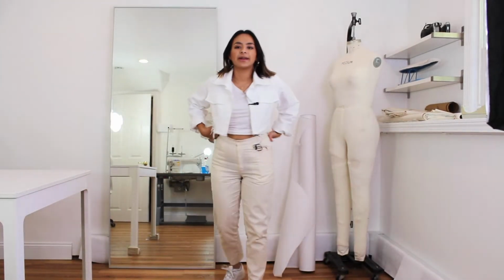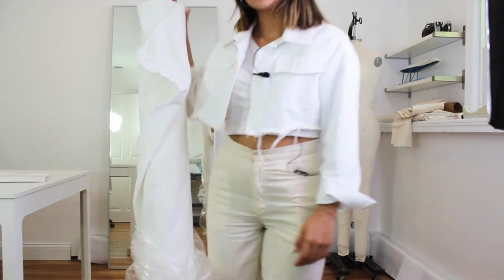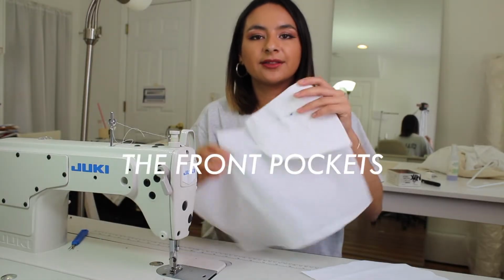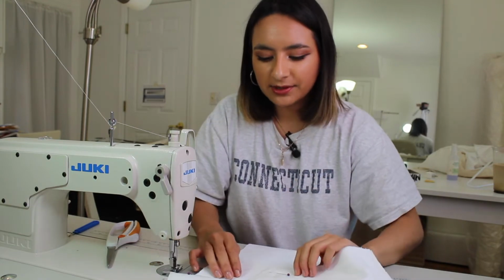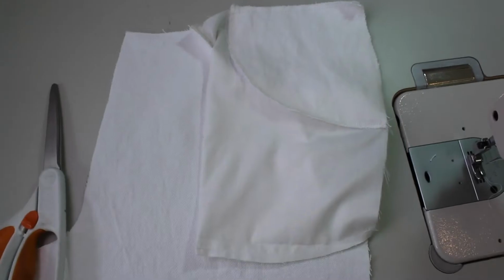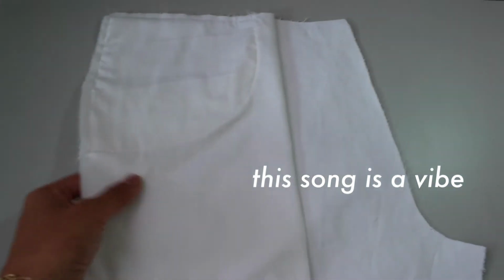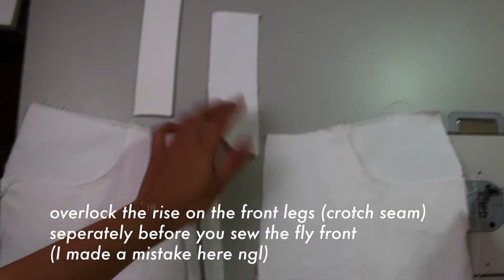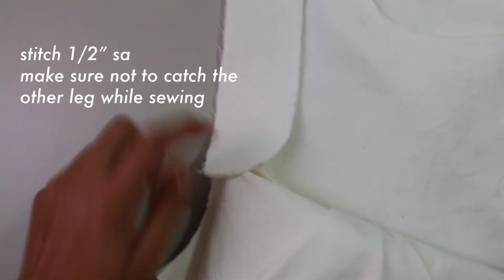how to sew a pair of jeans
are u excited

this is how I made a pair of jeans! in the future i'd love to have more specialized sewing machines but for now I used my Juki and home overlock

hope this tutorial is helpful,

xo,

natalia

SEWING AND PATTERNMAKING TOOLS I LOVE:
1. RULER
2. MINI RULER
3. HIP CURVE (lance french curve)
4. L SQUARE
5. CLEAR FRENCH CURVE
6. FABRIC SCISSORS
7. THREAD SNIPS
8. SEAM RIPPER
9. BALL POINT PINS
STRAIGHT DRESSMAKER PINS
10. MAGNETIC PIN CUSHION/HOLDER (not the exact one I have, but very similar and also a great option)
11. MAGNET GRABBER STICK (similar to mine, but extends even longer)
12. MECHANICAL PENCILS
13. SHARPIE
14. AWL
15. SAFETY PINS
16: TRACING WHEEL
17. TAPE
18. MEASURING TAPE
19. TAILOR'S HAM AND SAUSAGE (seam roll)
20. SLEEVE BOARD
21. WOODEN POINT TOOL
22. LINT ROLLER
23. HAND SEWING NEEDLES
24. LOOP TURNER
25. LARGE ENVELOPES
26. XXL ZIP LOCK BAGS
27. BROTHER SEWING MACHINE
28. PATTERN NOTCHER

If you click one of the links above from amazon and purchase something, the price wont change and my channel earns a small affiliate commission. it doesn't even have to be the item you clicked on either!